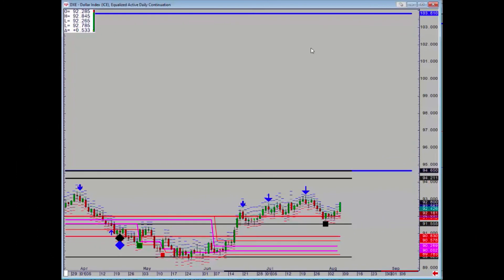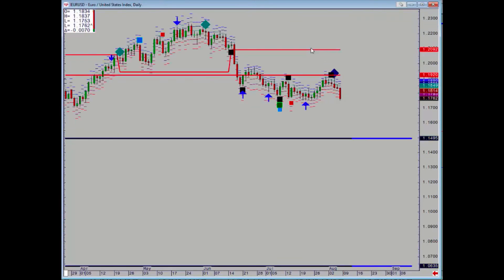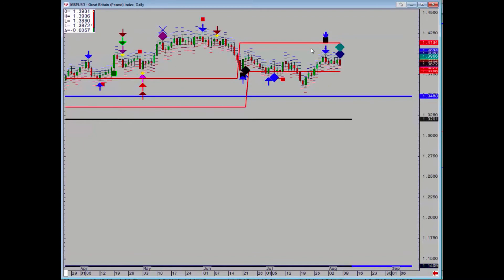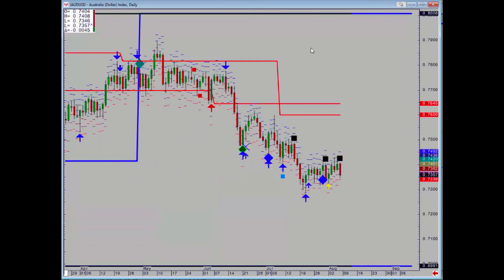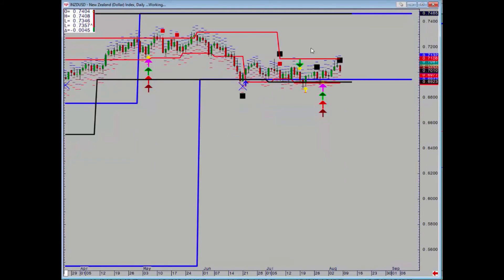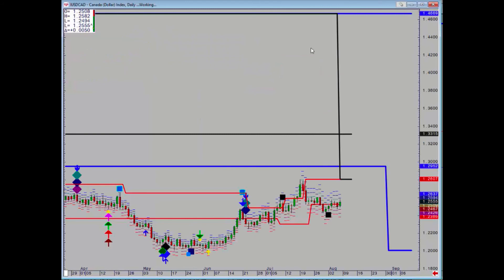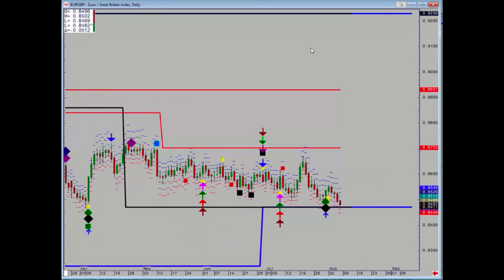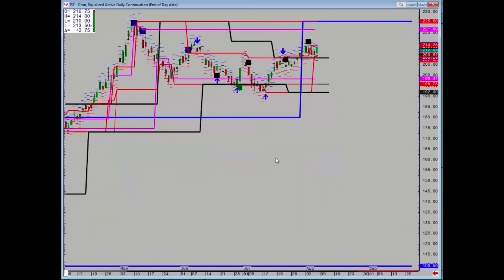US Dollar rebounds, GBPUSD and AUDUSD negative signals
US Dollar holds support (DXY forecast)
Negatives appear on Pound and Aussie (GBPUSD and AUDUSD forecast)
Yen holds support and reaches first upside target (USDJPY forecast)